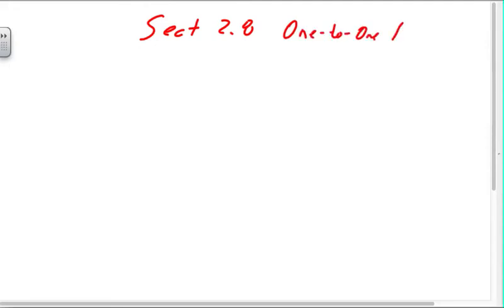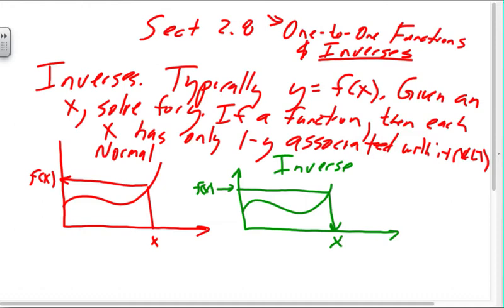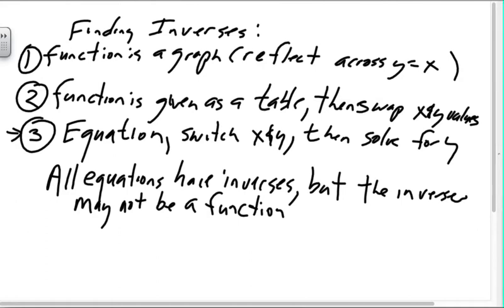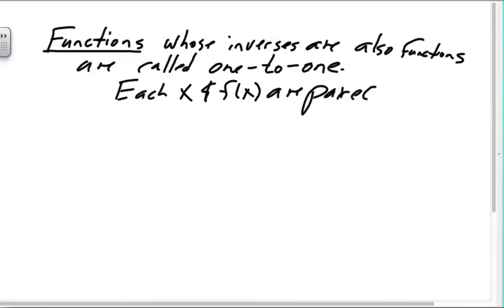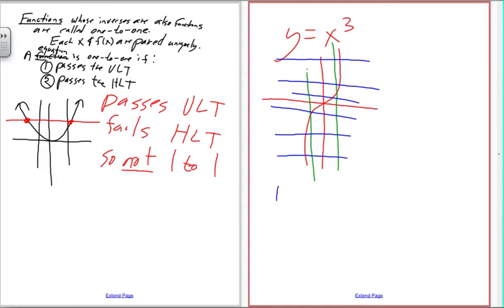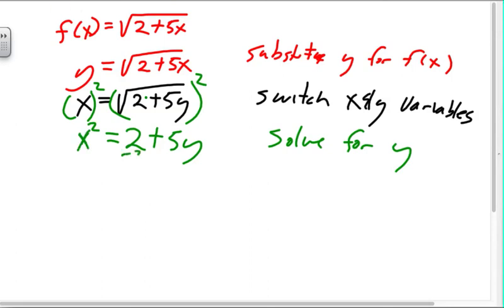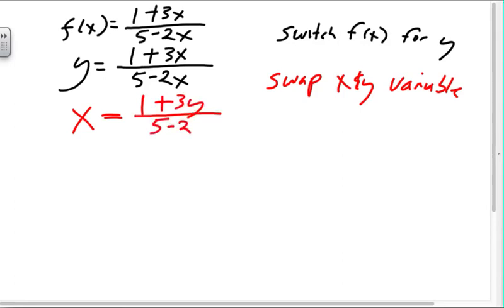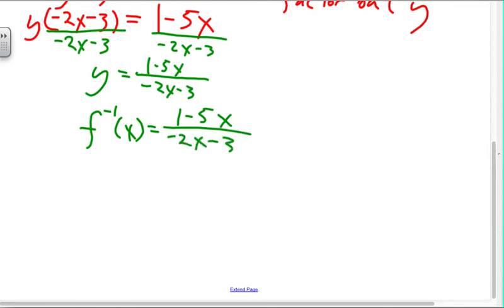Section 2 8